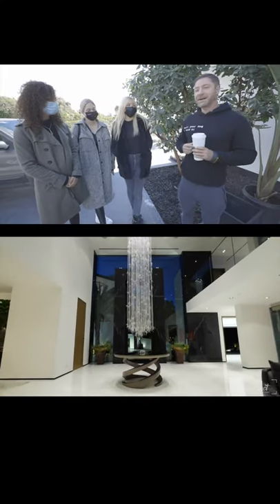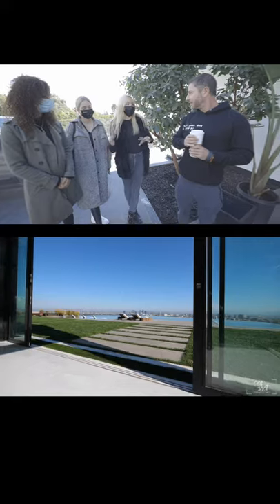How to fix staging problems | Aaron Kirman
Aaron Kirman explains how to fix staging problems if they arise.